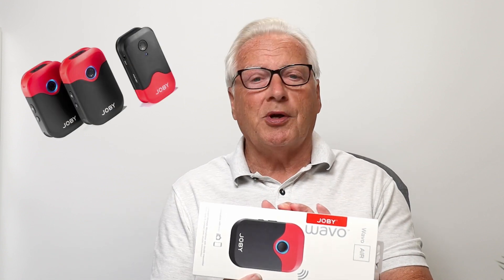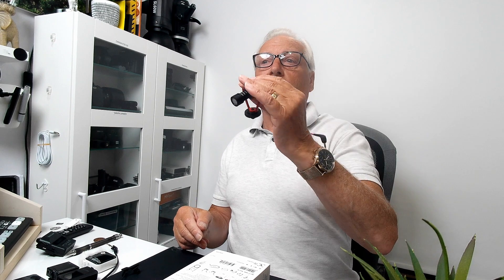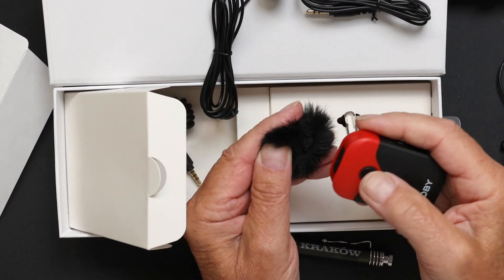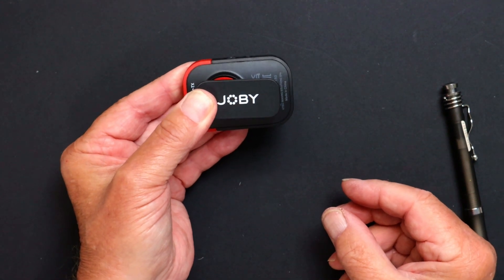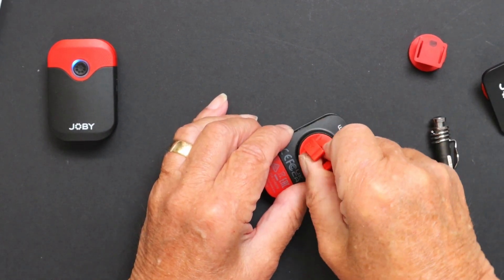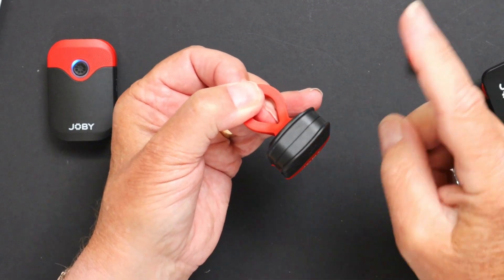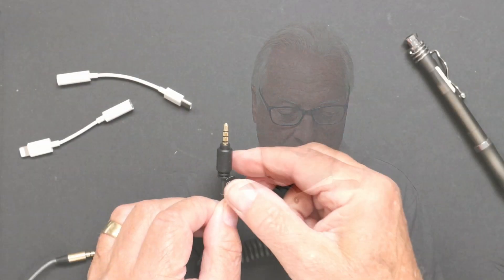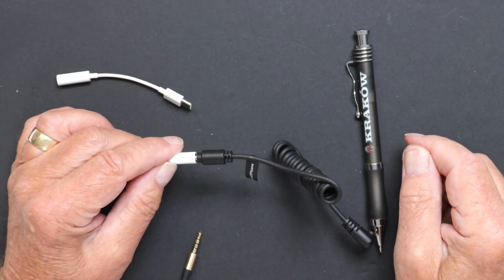Joby Wavo Air Review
A new entrant into this very crowded market place the Joby Wavo Air Dual Transmitter to single receiver system.
Joby are probably recognised by their Gorilla Pod tripod system but recently have increased their portfolio of products for the stills and videographer consumers.
The idea of fun and creativity was the design goal to make the process of capturing good audio for your video productions. Using brightly coloured  aspects on the transmitter and receiver packs they really do stand out!
In this review I test the features of the system and give my opinion on the suitability of the product for video production.